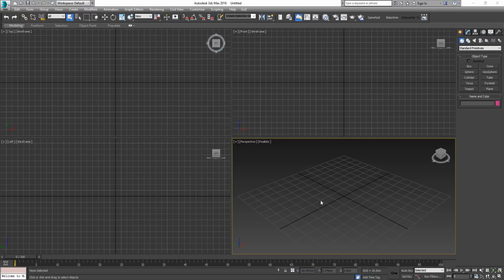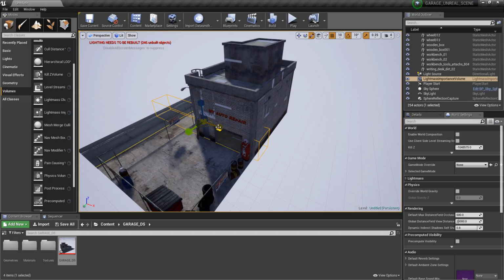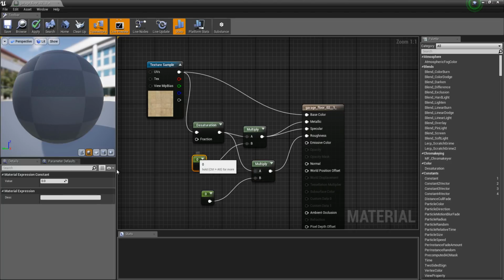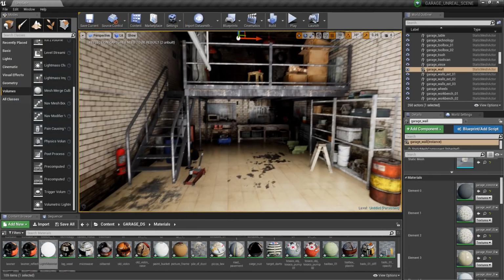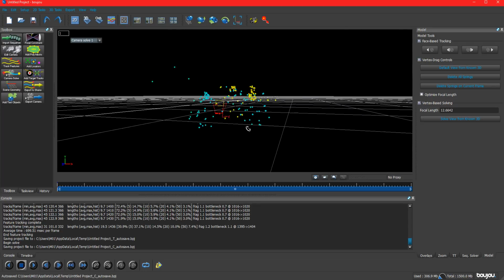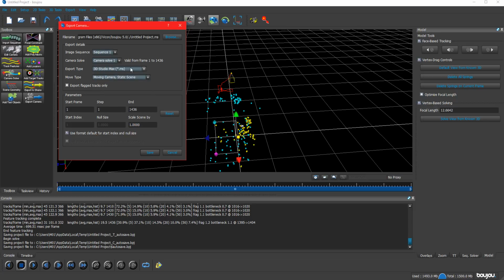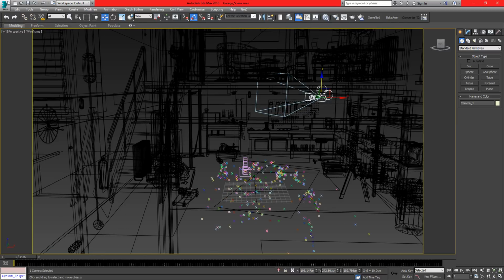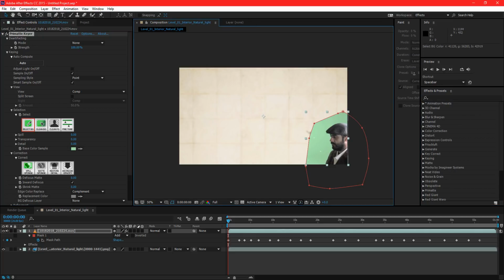3DX Max, Unreal Engine, Green Screen Key & Composite Actors in After Effects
This is the entire workflow we're using on compositing green screen actors into completely digital scenes in our current project, Sing to Me written and director by Jeff Rivera. Using 3DX Max, Unreal Engine to tracking a 3D camera and compositing in After Effects.

How to Import 3DX Max Scenes to Unreal Engine, Key and Actor in After Effects and Composite Them in A Scene

VFX and tutorial by Tinedghar Mohand.